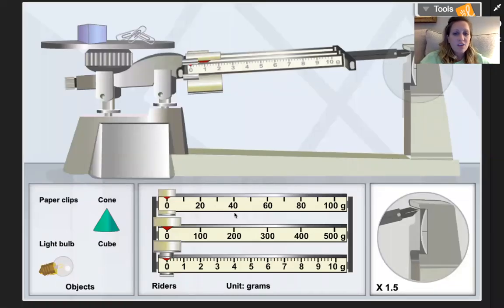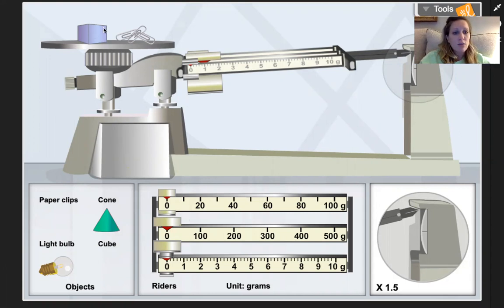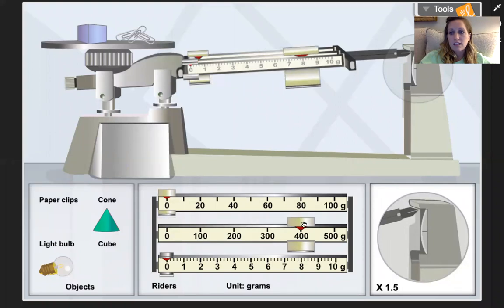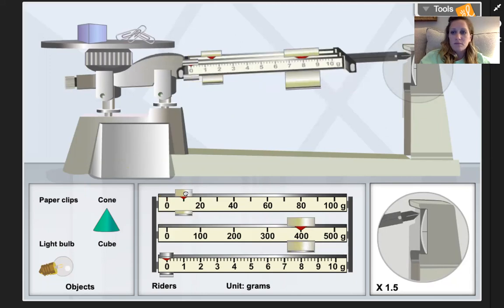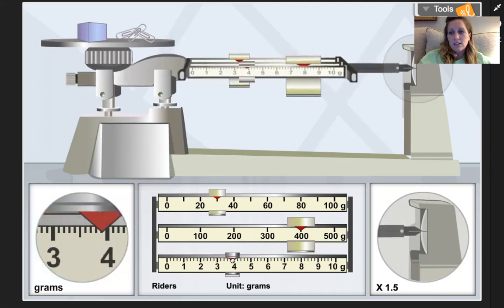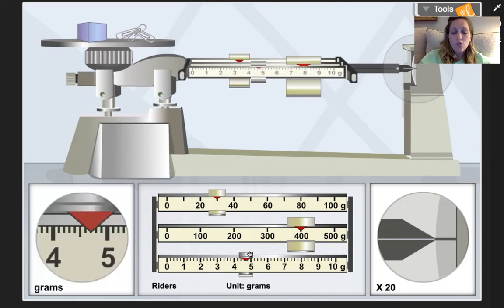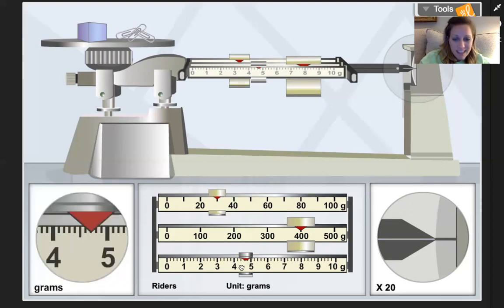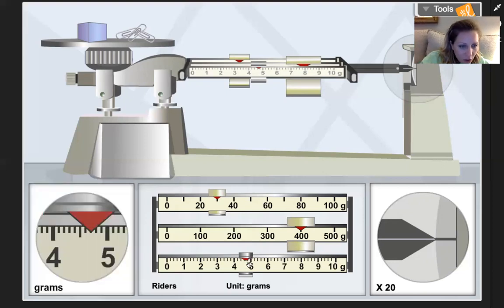How to Calculate the total mass on a Triple Beam Balance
What if you have to move multiple riders (the weights on the beams) to calculate the total mass of an object? Not to worry! Add them all up! Take a look at this video to help you do the math!